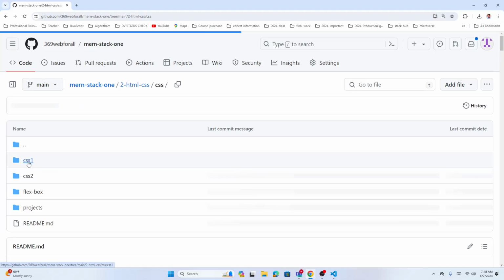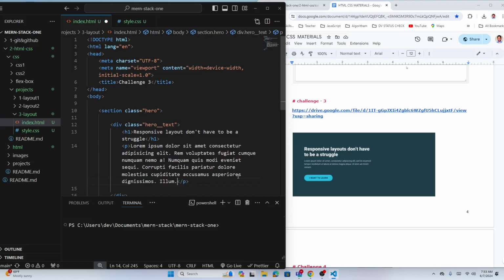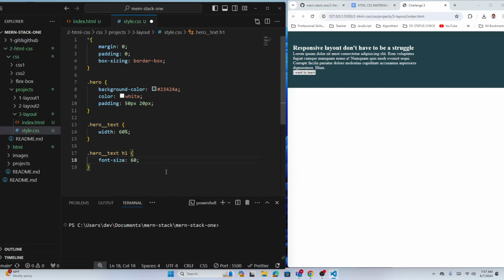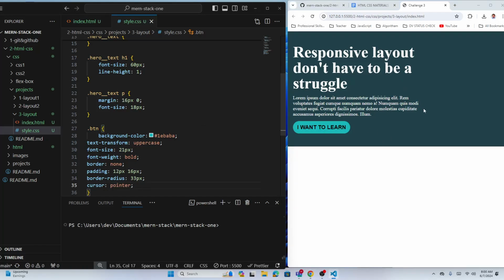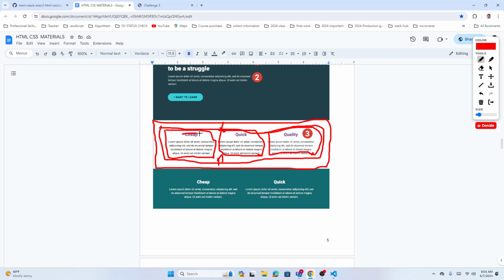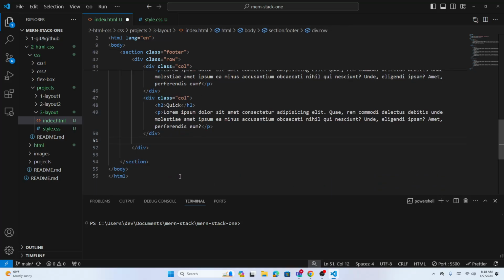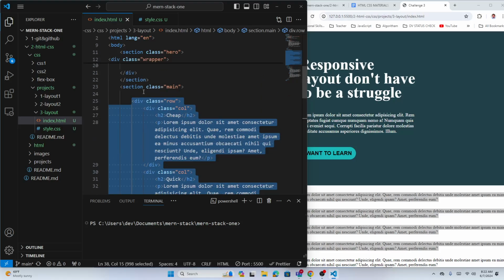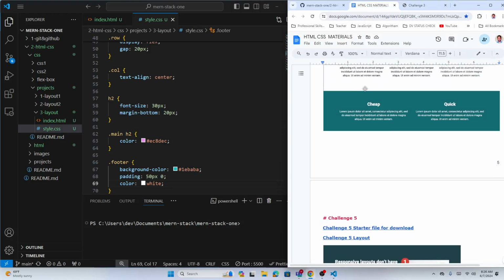layout 2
Layout